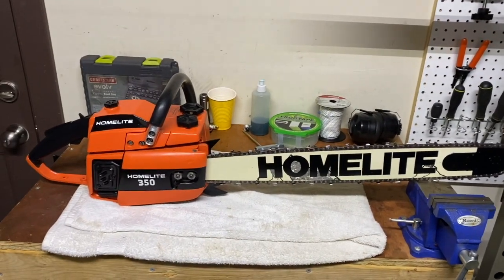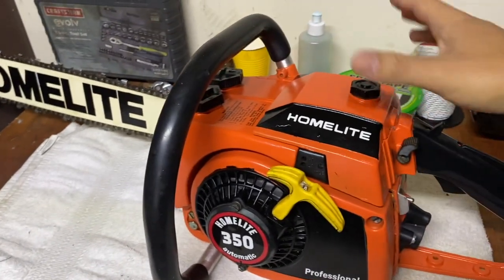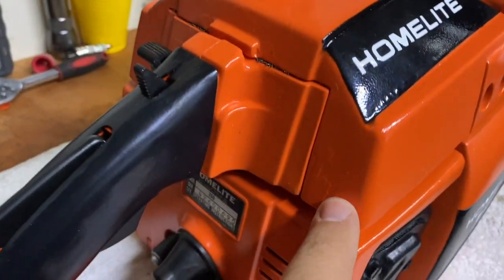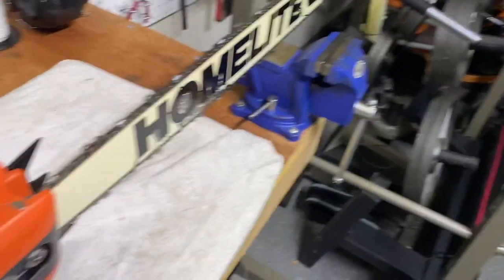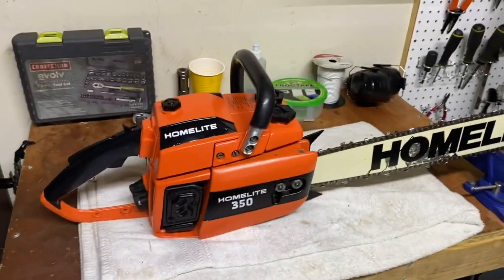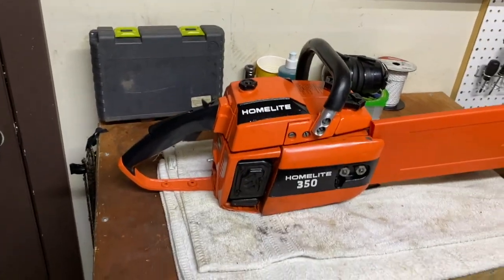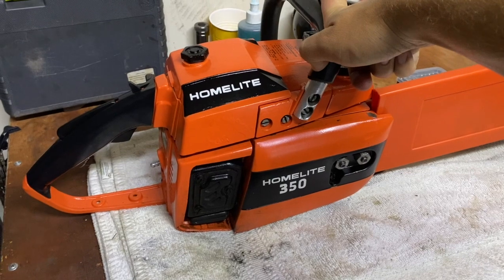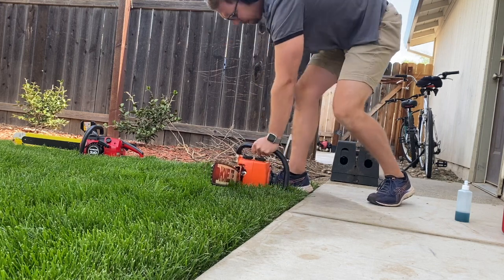Homelite 350 - Part. 1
First run of my Homelite 350.